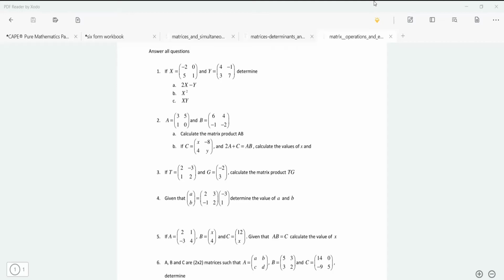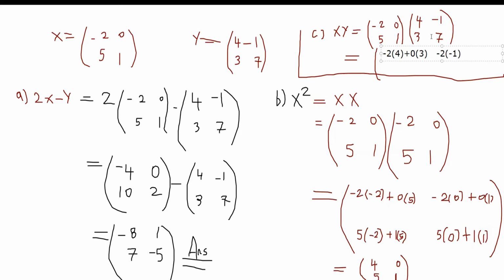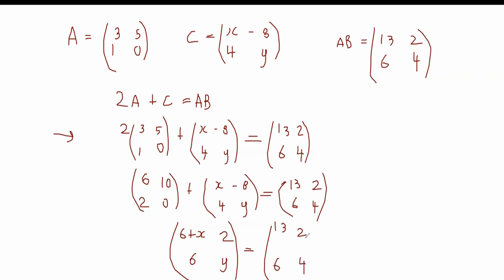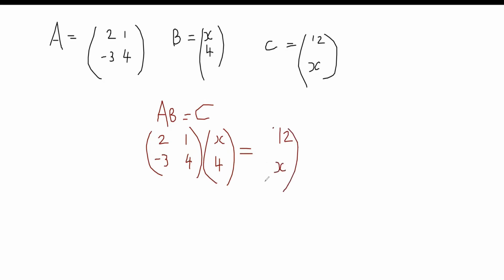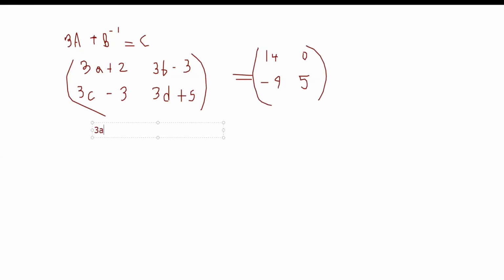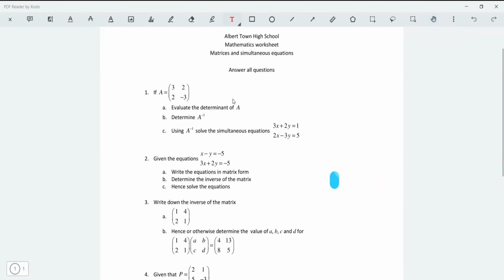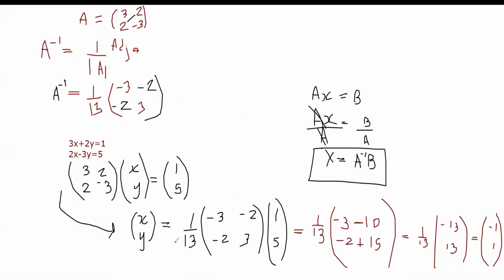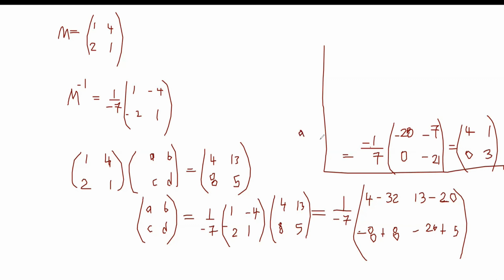CSEC MATHEMATICS|MATRICES REVIEW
A review of All needed to know for Matrices on CSEC Math Exam

Equal Matrices
Magnitude of A Matrix
Singular and Non-Singular Matrices
Determinants and Adjoints of A MAtrix
Solving Simultaneous Equations using A Matrix Method